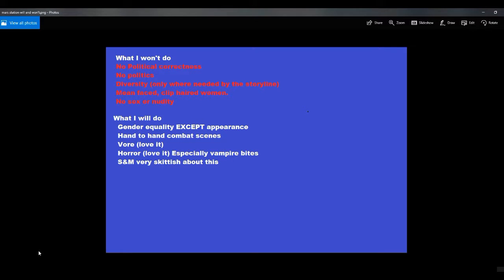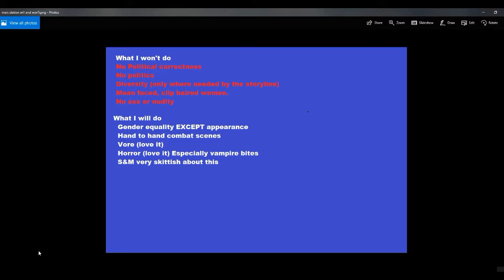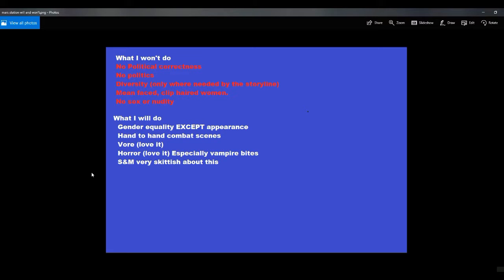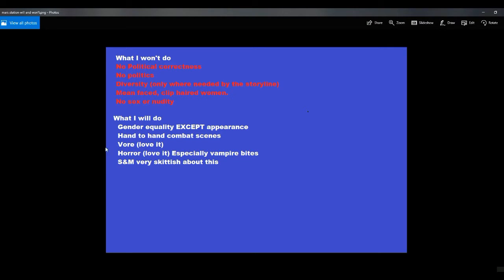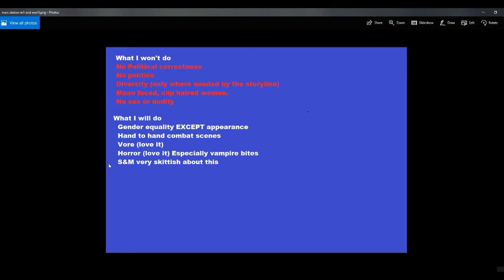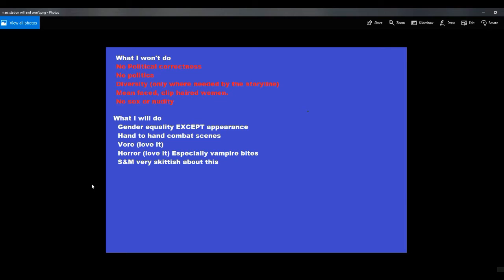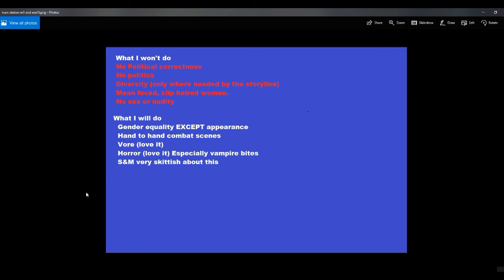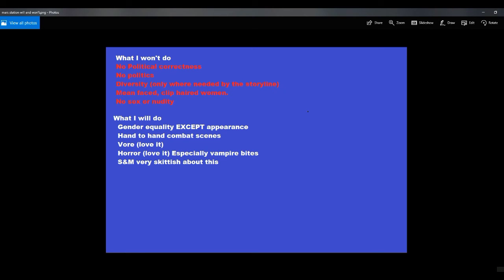Mars Station what would you like to see opinions please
Episode 9 is ready for production, and I am asking people to post opinions on what they want to see.  I have established guidelines to let you know what I am willing to do and not to do. No politics, political correctness and no mean faced, clip haired women.
    Hand to hand combat are in, as are vore, horror and especially vampire bites.   I am skittish about S&M even though it was somewhat common in Star Trek (TOS) and the newer ones to an extent as well.
  Post opinions here on this video please.  I am planning to integrate the Grays into the storyline. What do you think of alien abduction, needle sticks and such. Only mild stuff for that.